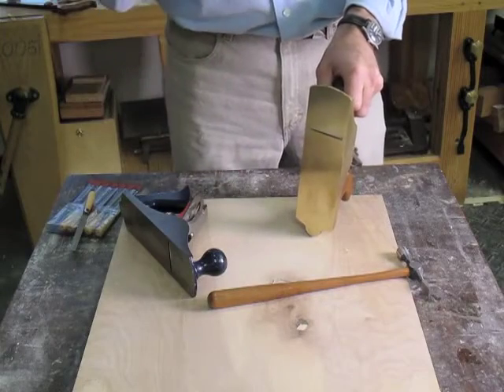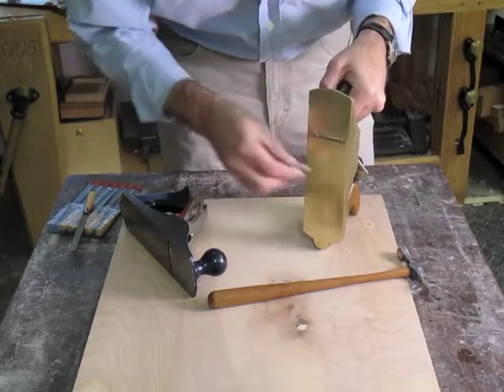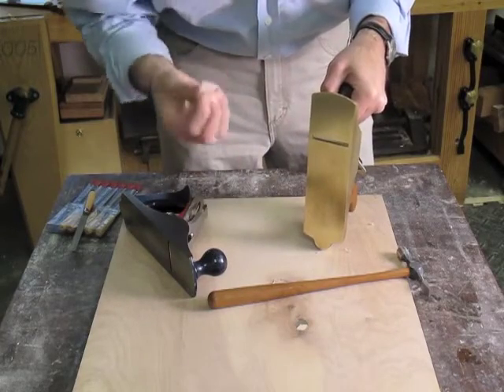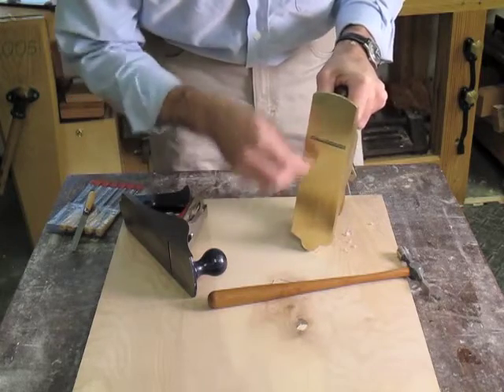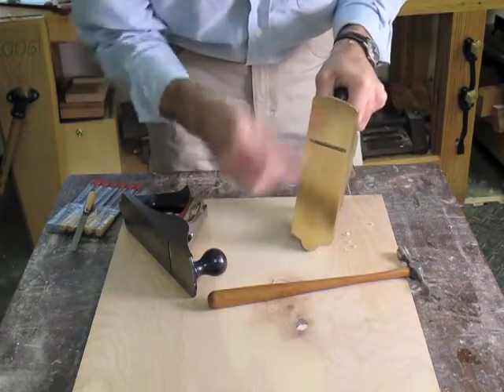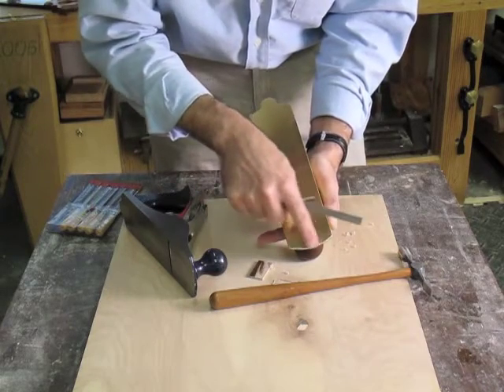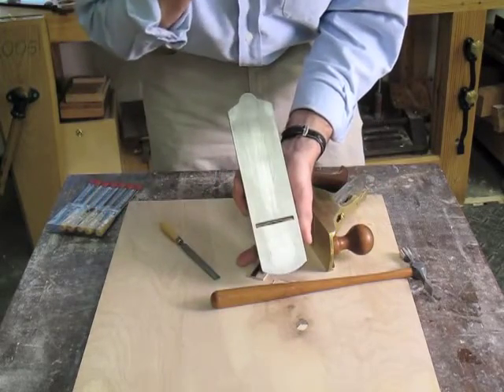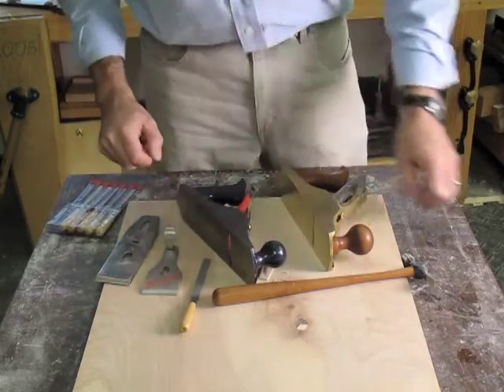Eliminating Plane Tracks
Former editor Christopher Schwarz shows how he diagnoses a plane that is making plane tracks in his work.